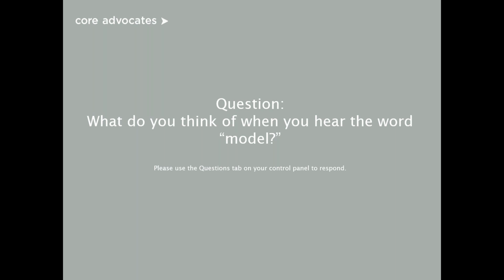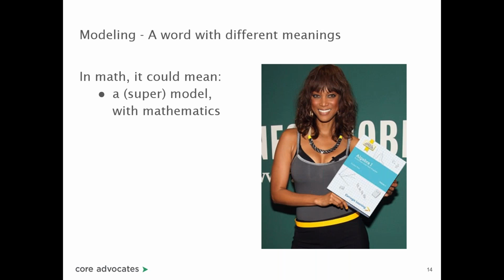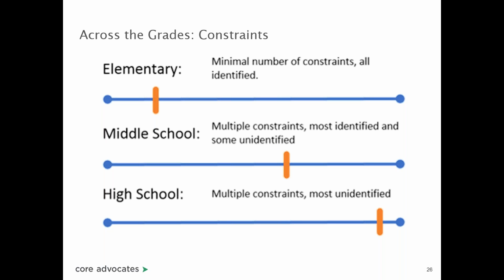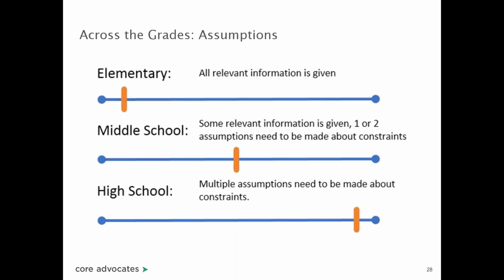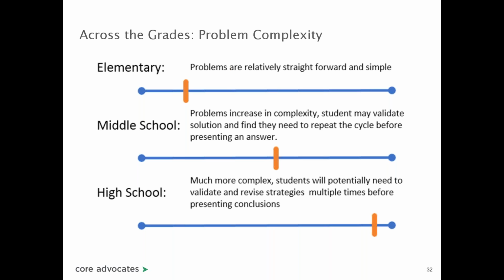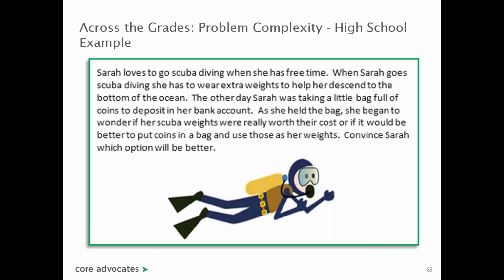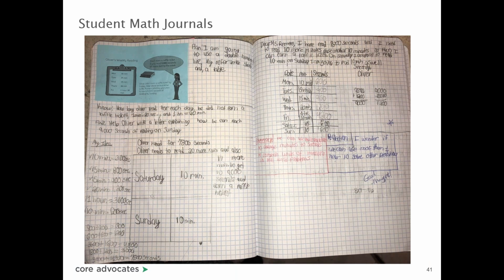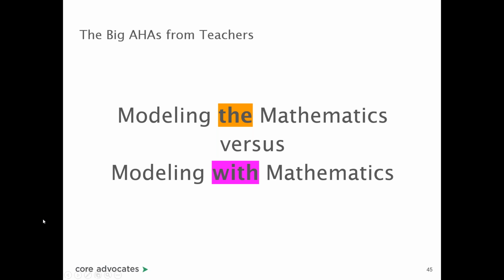Math Modeling Myths (February 2018 Webinar)